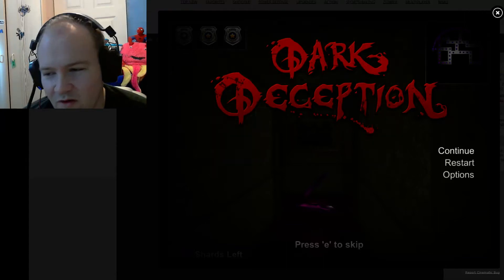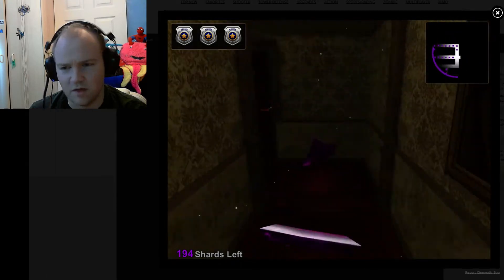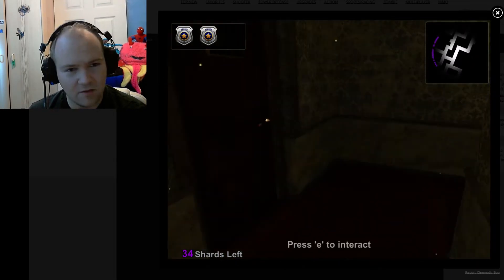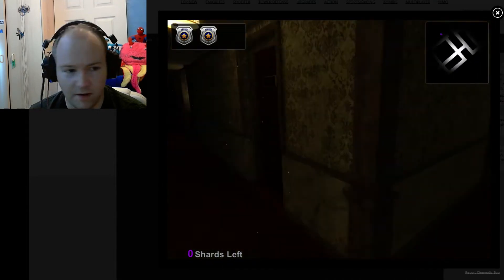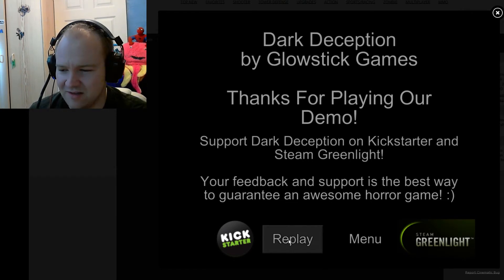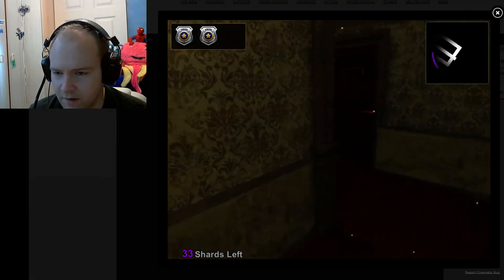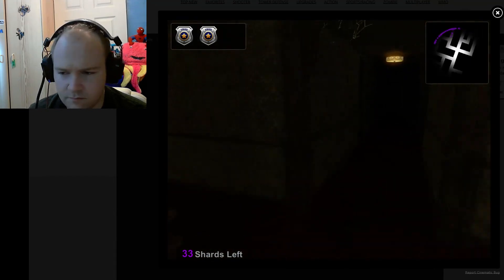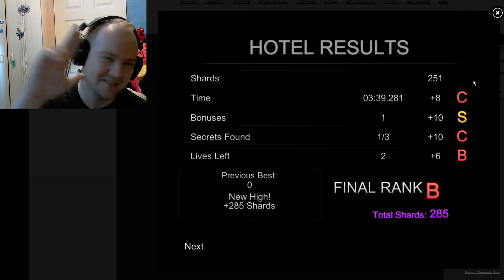The Dark Deception [Monkey In A Maze]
Finding souls in a maze full of killer monkeys. how nice.